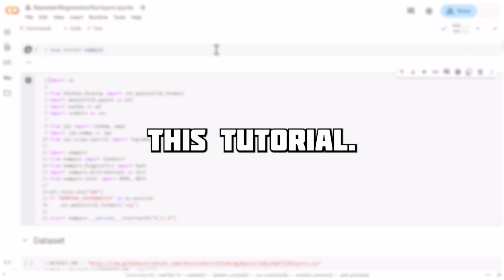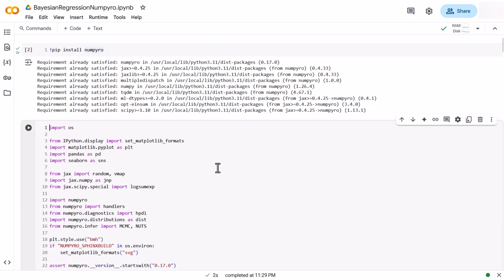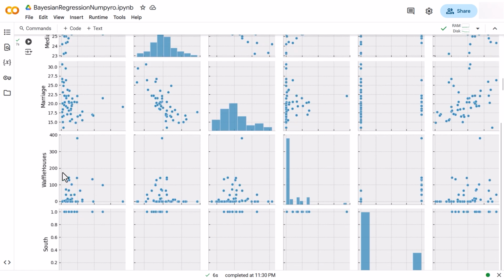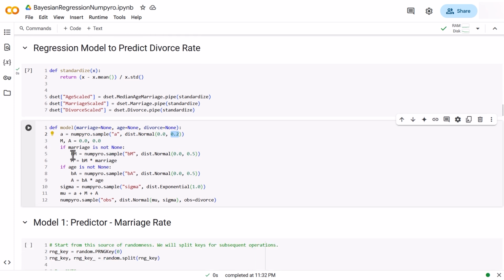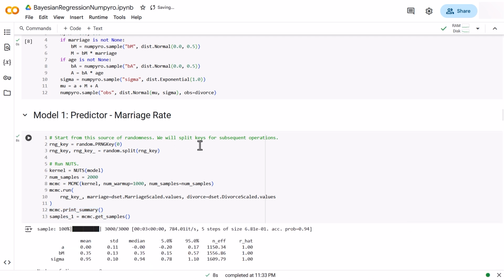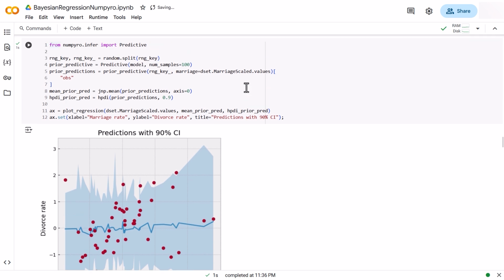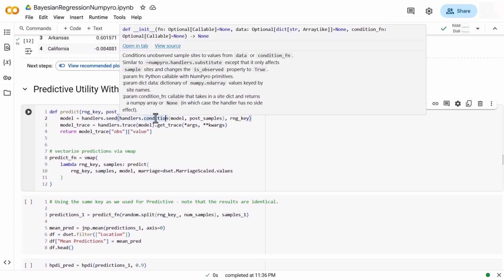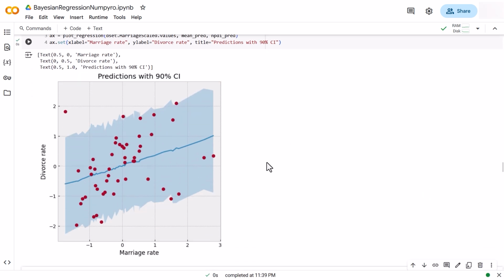NumPyro for Bayesian Regression (2025) | Practical Coding Walkthrough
In this video, we learn about NumPyro, a flexible and scalable probabilistic programming library built on top of JAX. Whether you're a data scientist, machine learning engineer, or a curious learner, this tutorial will equip you with the practical skills to implement Bayesian regression models from scratch.
What You'll Learn:
Introduction to Bayesian Regression: Understand the fundamentals of Bayesian regression, including prior distributions, likelihoods, and posterior inference. We'll discuss how Bayesian methods differ from traditional frequentist approaches and why they are powerful for uncertainty quantification.
NumPyro Basics: Get a quick overview of NumPyro's key features, including its integration with JAX for automatic differentiation and GPU/TPU acceleration. We'll also explore how NumPyro simplifies the process of defining and sampling from probabilistic models.
Building a Bayesian Regression Model: Step-by-step, we'll code a Bayesian linear regression model in NumPyro. You'll learn how to:
Define priors for model parameters.
Specify the likelihood function.
Use Markov Chain Monte Carlo (MCMC) methods, such as the No-U-Turn Sampler (NUTS), to sample from the posterior distribution.
Visualizing Results: Learn how to interpret and visualize the results of your Bayesian regression model. We'll cover:
Posterior distributions of model parameters.
Credible intervals for predictions.
Practical Applications: See how Bayesian regression can be applied to real-world datasets. We'll work through an example using a dataset of your choice, demonstrating how to preprocess data, fit the model, and make predictions.